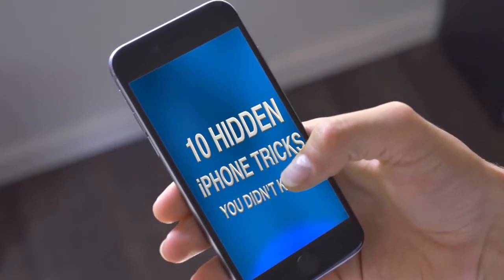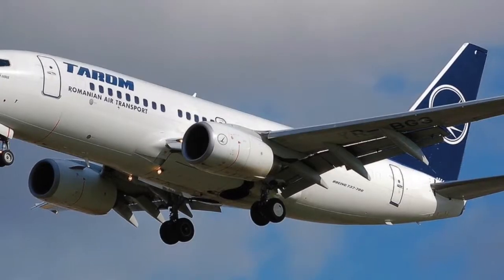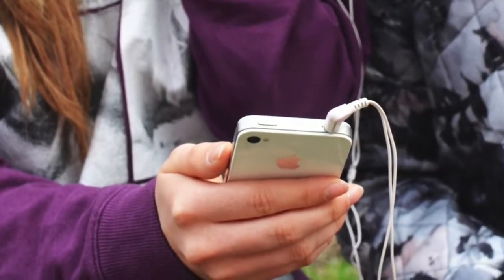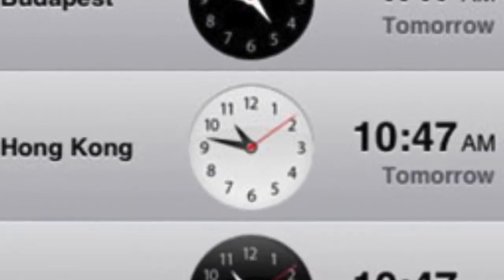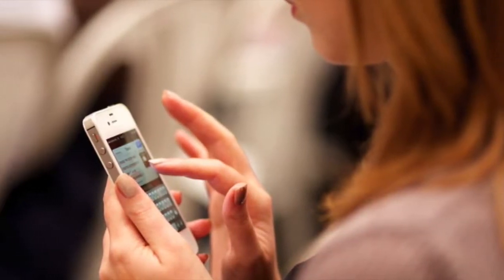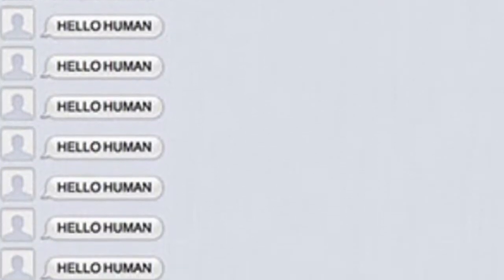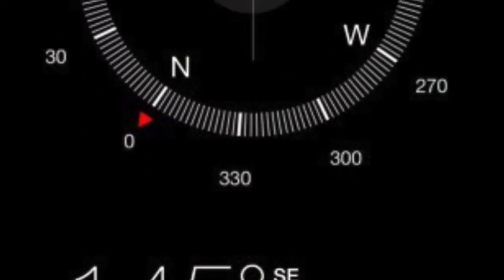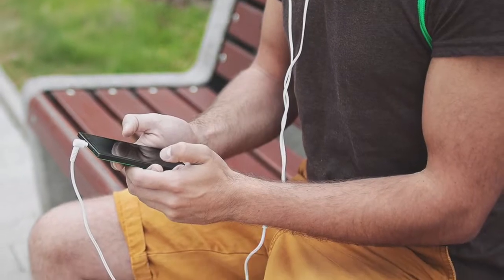Top 10 Hidden iPhone Tricks You Didn't Know